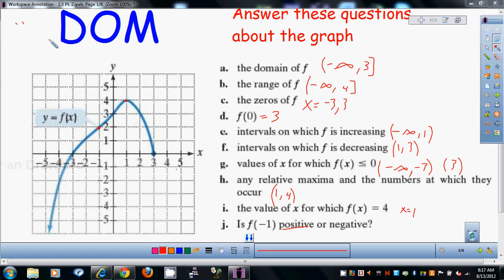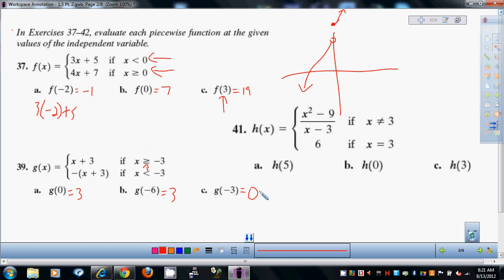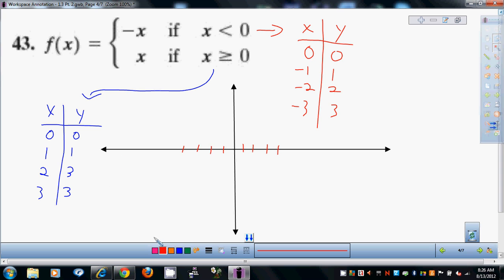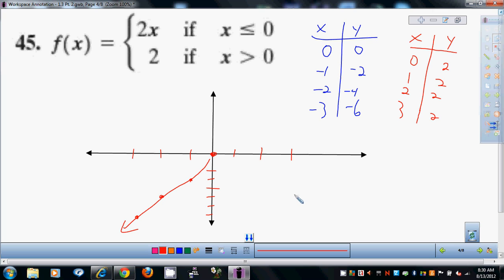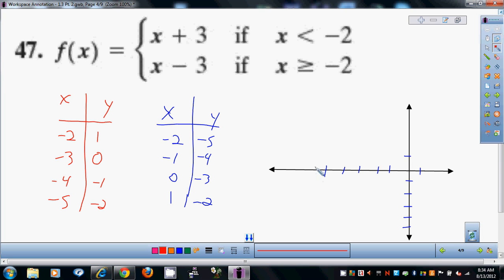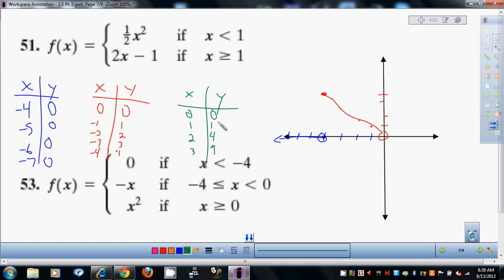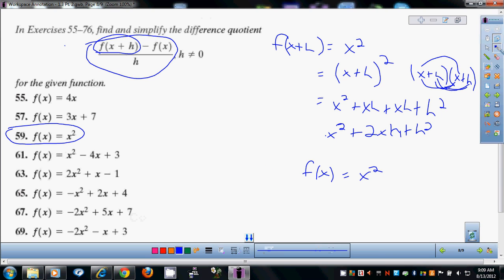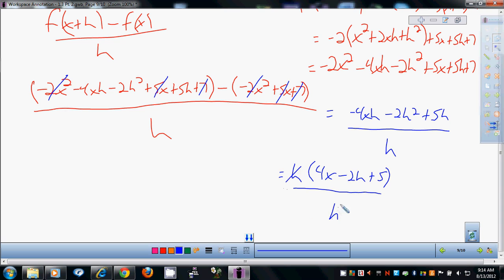1 3 Piecewise